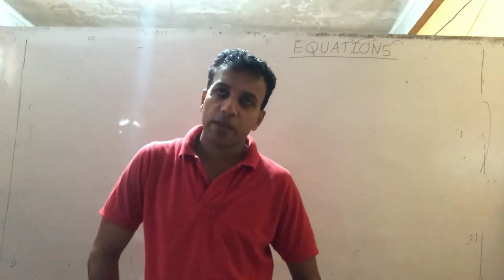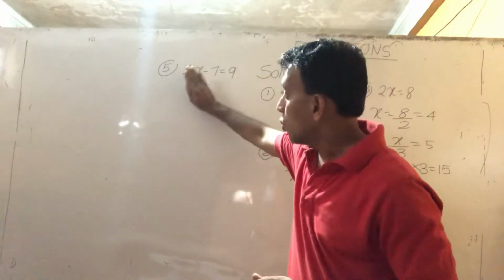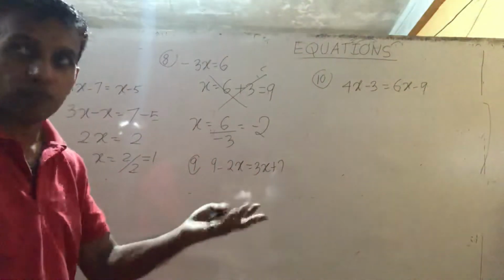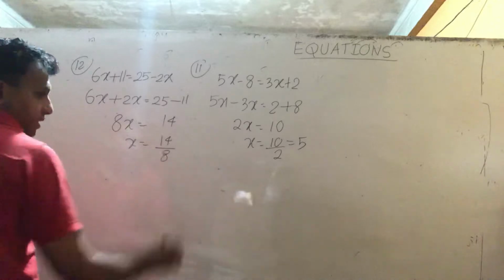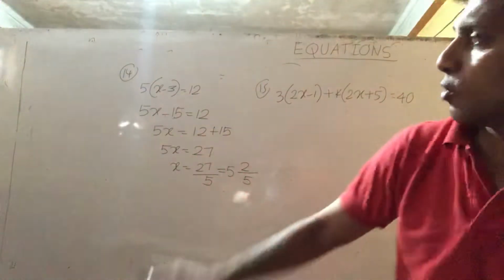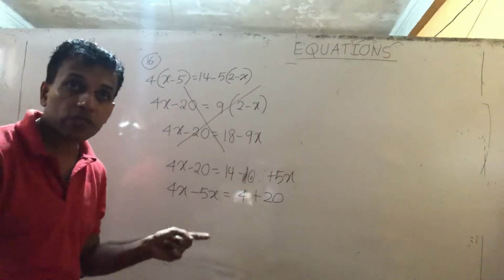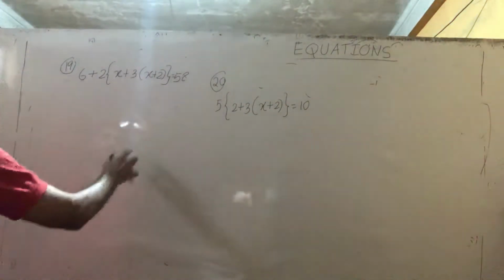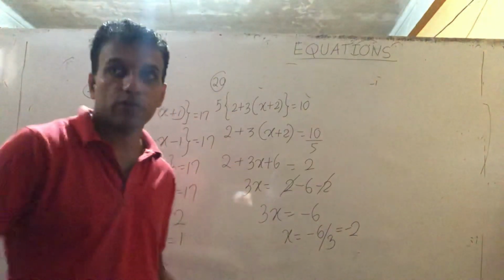GRADE 9 MATHS EQUATIONS by SHAMsir